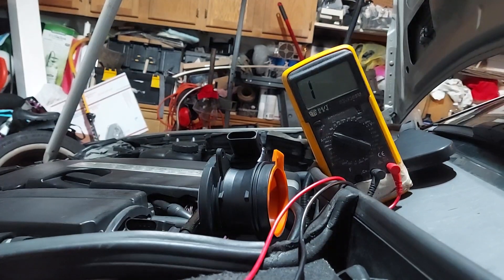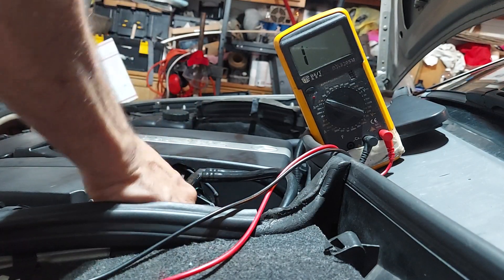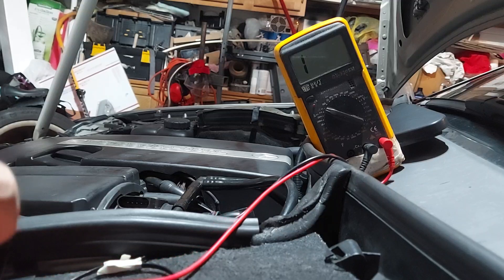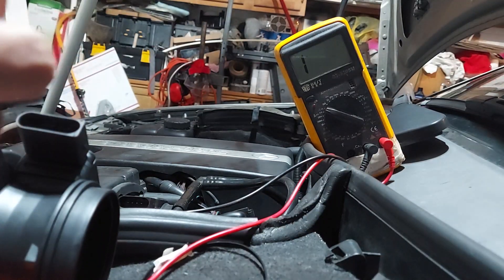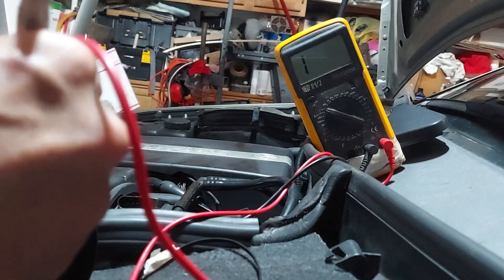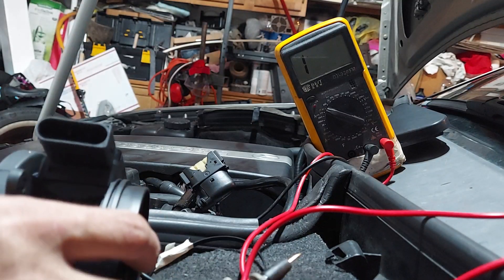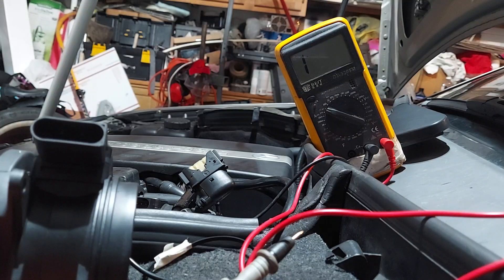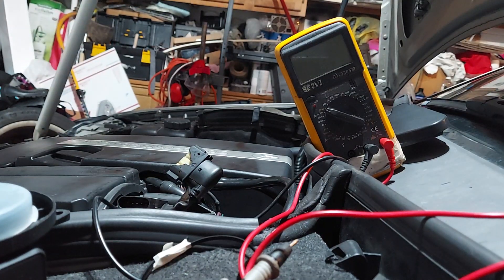2004 Mercedes C230 w203 New & old MAF sensor test with digital meter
The new MAF sensor is testing a lot different than the old one. The old one seems to almost be shorted out or have a shorted diode that is connected to a resistor.